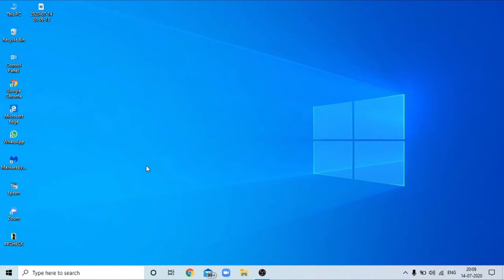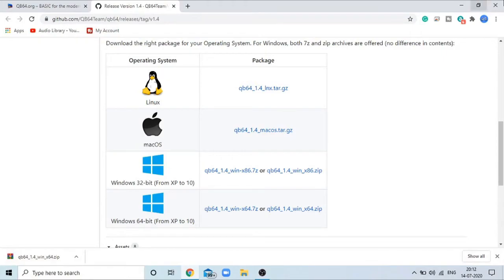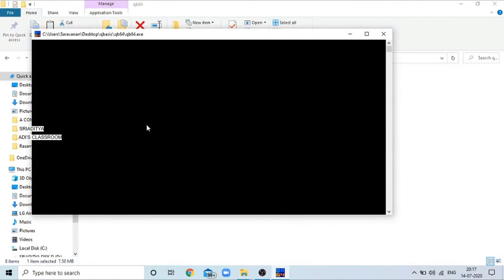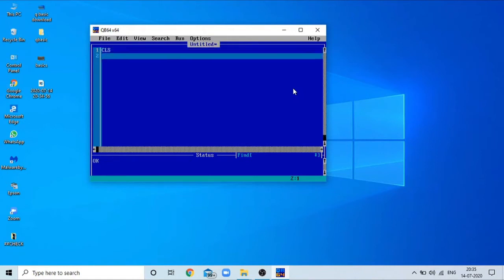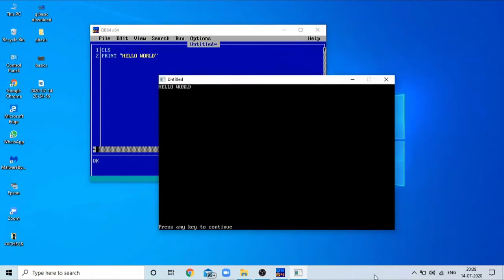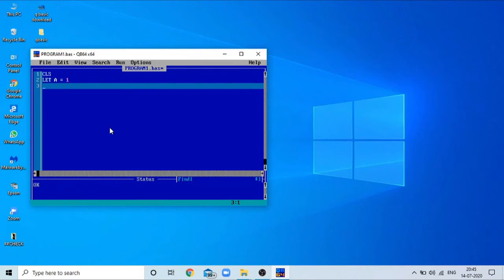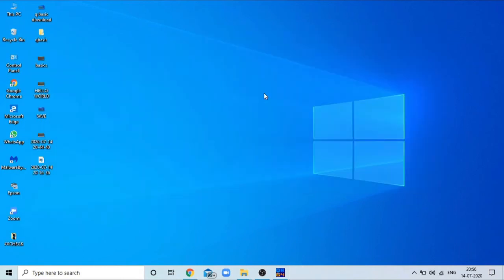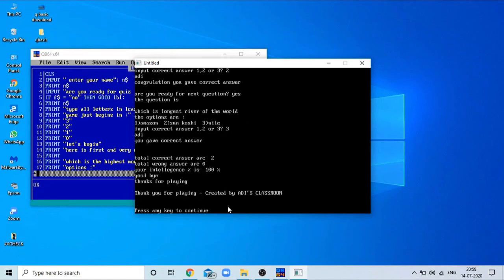How to Download QBasic - Learn the Basics of QBasic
Hi Friends,
QBasic is a very interesting programming language developed by Microsoft.
With QBasic, you can create a variety of programs, calculators, and even games. So, stick till the end and watch the whole video. In this video, you will learn how to download the best version of QBasic. This works for all types of computers and Operating Systems. In this video, I have also explained some basic programs, commands, and how to execute and save them.